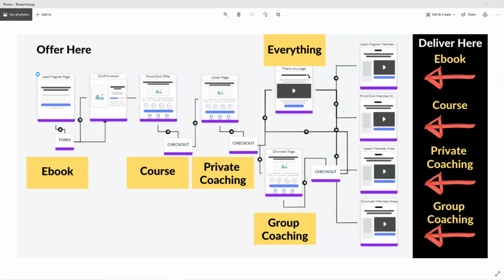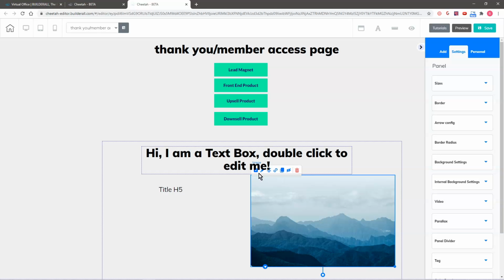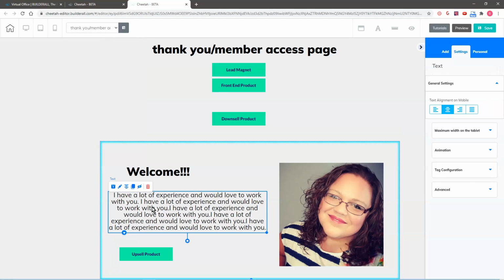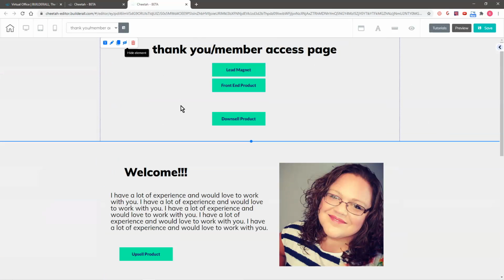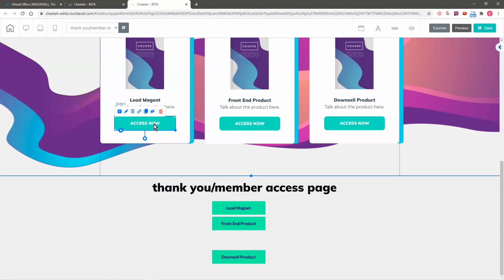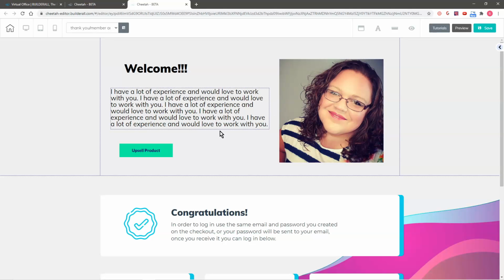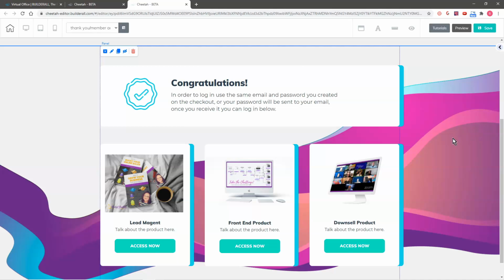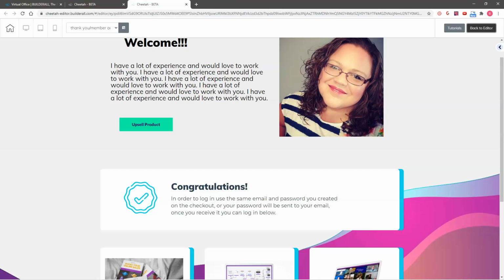Step 13 Designing our Thank You Page